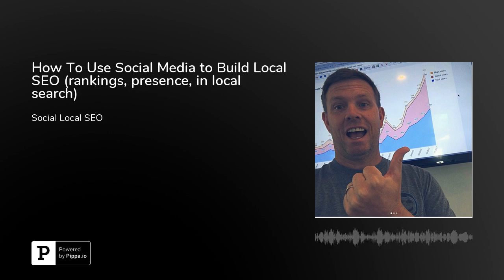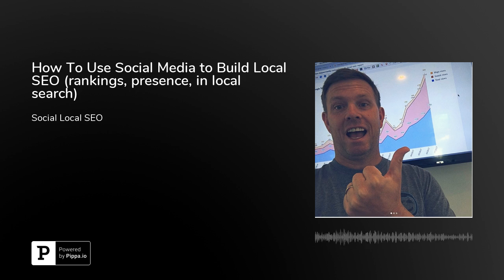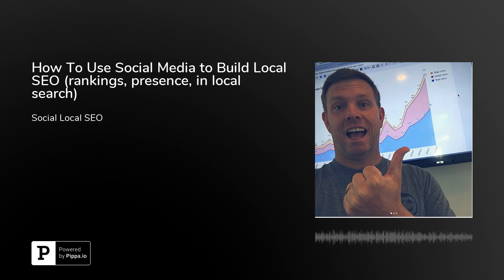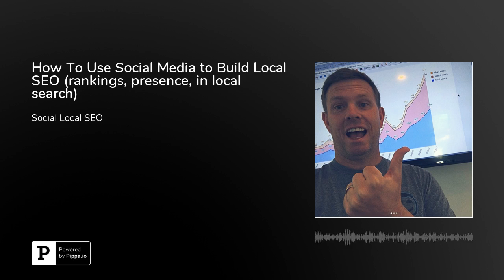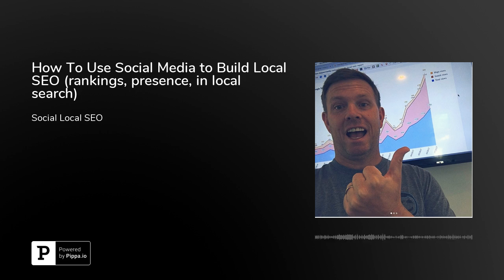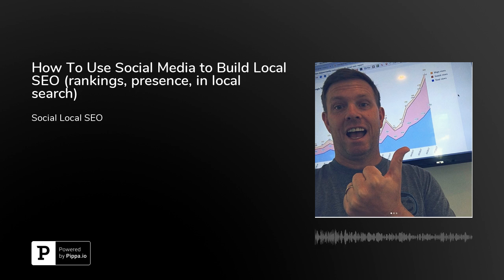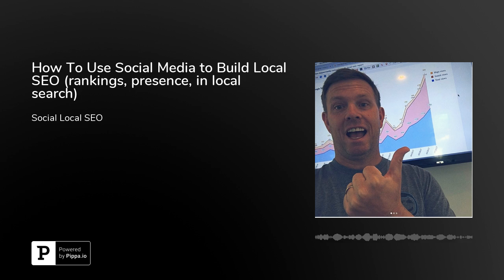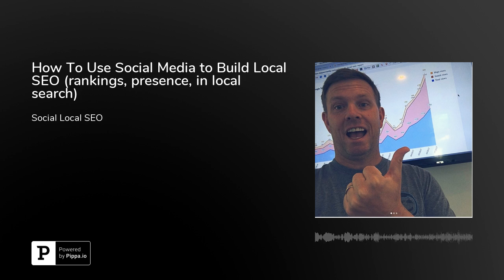How To Use Social Media to Build Local SEO (rankings, presence, in local search)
In today's episode, I talk about how we are using social media to increase our citation distribution and footprint for both our business and our clients. Social apps like Facebook, Twitter, & Instagram provide "rich and fertile soil" building your location authority and growing your presence in search, especially local search and map apps.

Join the SEO Secrets Facebook Group to let me know what you think and share your experience, thoughts, or insights... we'd love to hear from you.

We would LOVE it if you left a rating and review on iTunes if you liked this episode!

Leave us a rating and review and let us know what you think of our new SEO Secrets podcast!